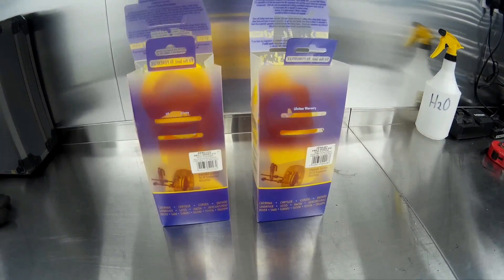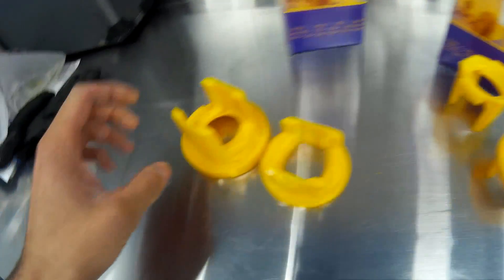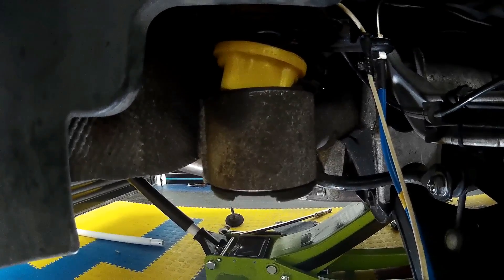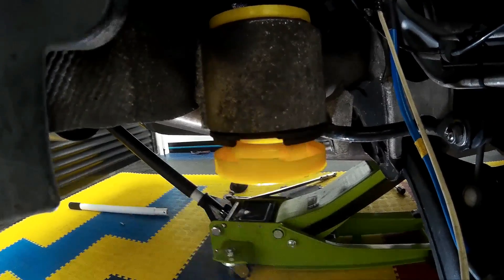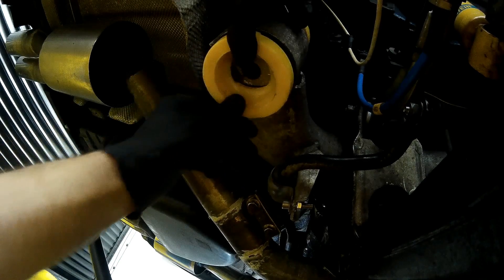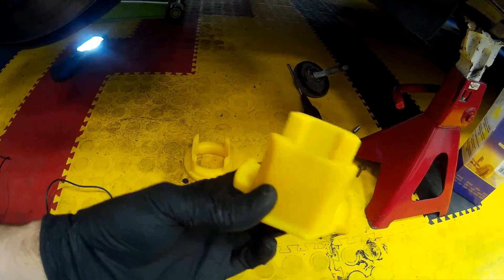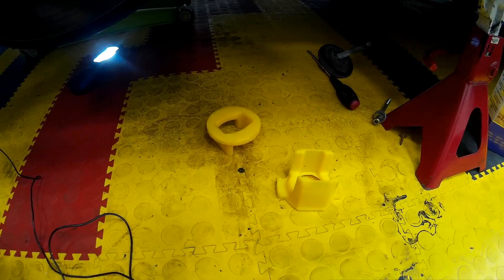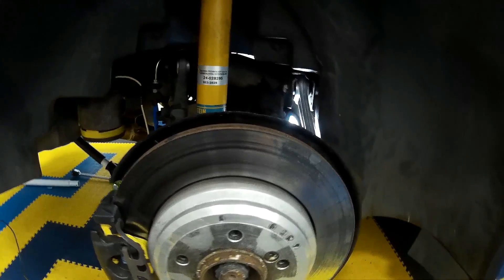BMW E39 S62 V8 M5 Powerflex Subframe Bush Inserts DIY How To Guide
Welcome along to another How To DIY guide for your BMW E39 M5.

Today we will be installing Powerflex Polyurphane Subframe Bush inserts in to the OEM rubber rear subframe bushs.

The purpose of this is to reduce any forward movement of the subframe, completely erradicate the subframe twisting motion under hard acceleration (where the rear of the subframe is forced down to the road and the front of the subframe is forced up to the chassis) which in turn causes the phenomenom of Axle Tramp.

Grab yourself a drink and see how you too could complete this little upgrade in less than the time it takes to go and do your weekly food shop!